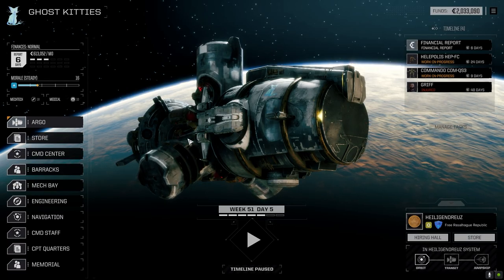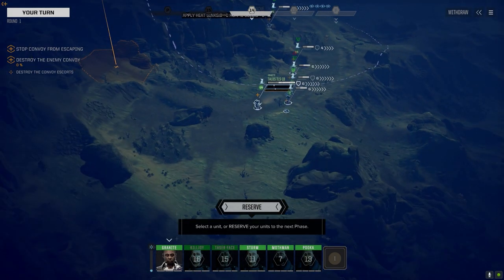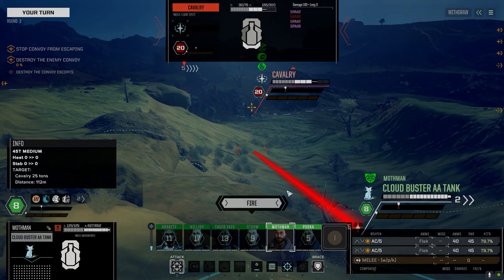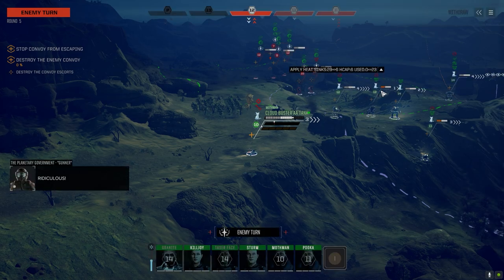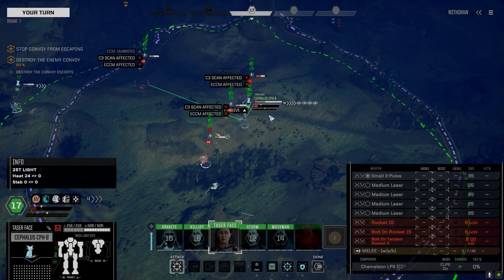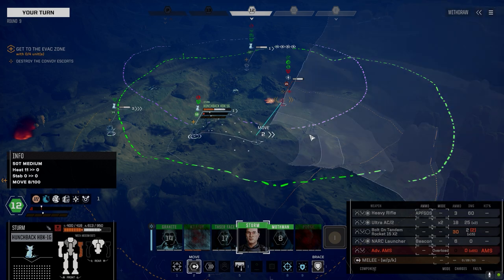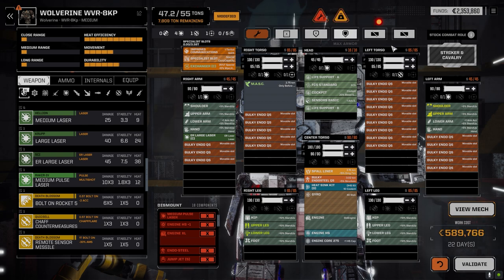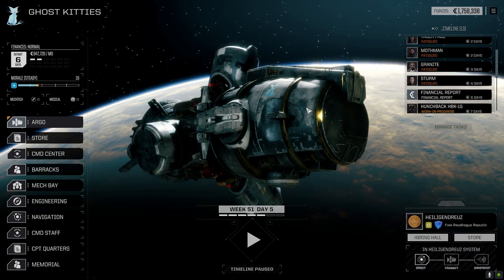Roguetech - Inheritance Ep20